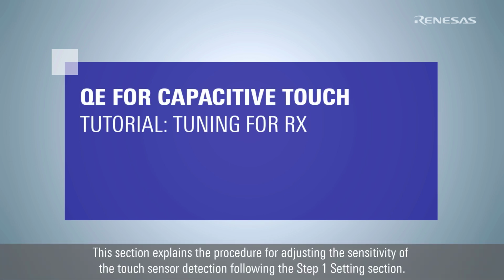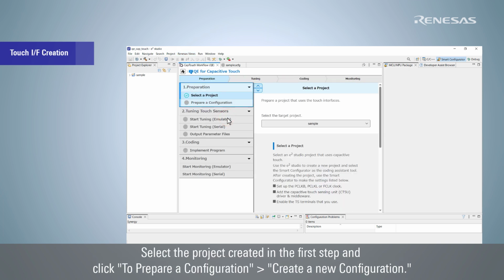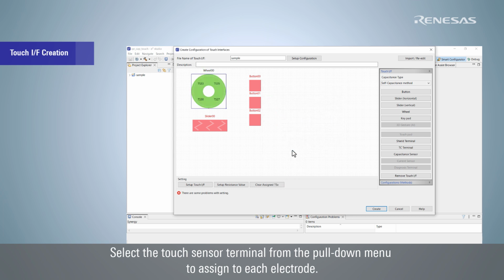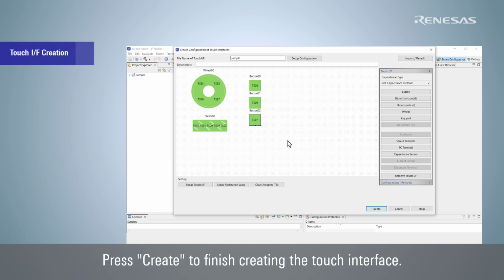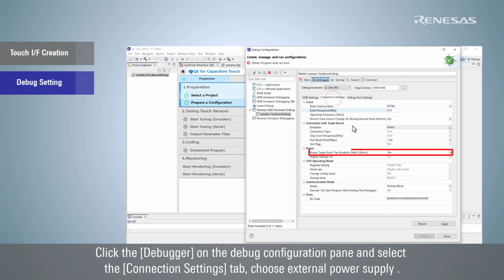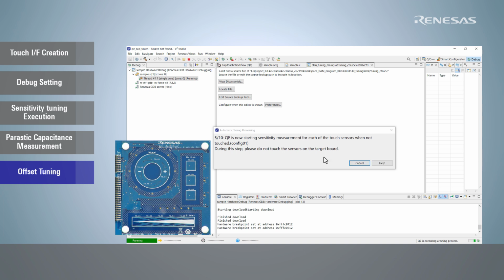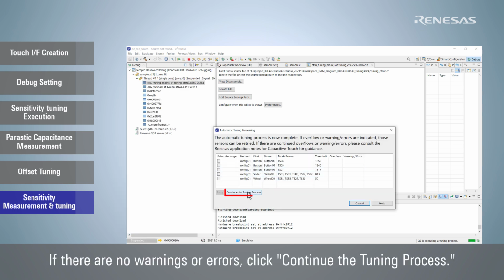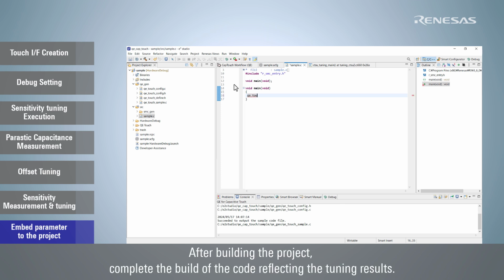QE for Capacitive Touch Tutorial - Tuning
This video explains the procedure for very simple sensitivity tuning.
Capacitive Touch Sensor
QE for Capacitive Touch: Development Assistance Tool for Capacitive Touch Sensors